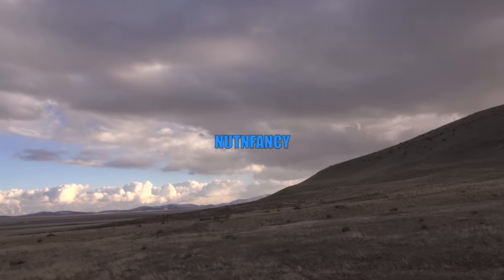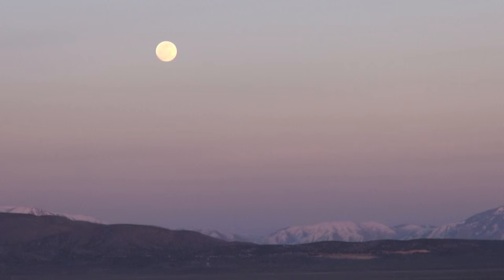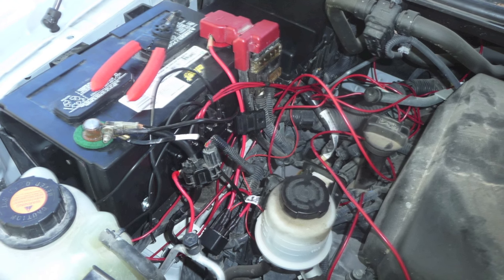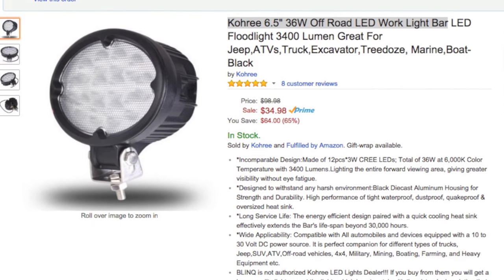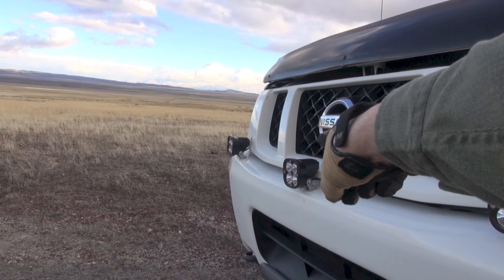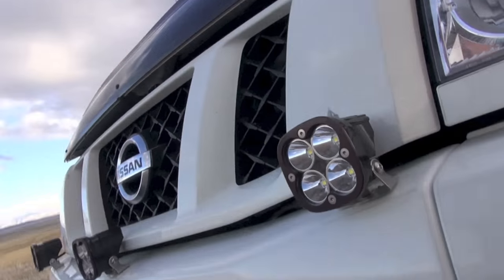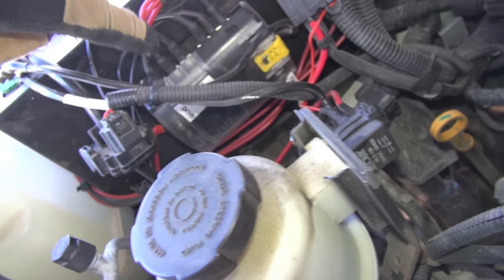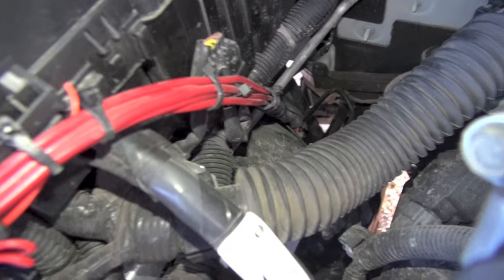Make Your Truck Lights Suck Less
Baja Designs 49-0003 Squadron Pro, 4300 Lumen single light, COMBO version (best one to get, includes both spot and flood functions, no wiring harness comes with single light but easy enough to make)
Baja Designs Squadron Pro 49-7803 LED Driving Light 2 light kit with harness and a switch (both lights will come on with this setup) (NO COMMISSION)
Baja Designs S2 Pro, LED Light - Driving/Combo
Blue Sea Systems 5025 ST Blade Fuse Block
Rigid Industries 50231 D2 Driving Light (I do not rec' these, they are HUGE and heavy, their brightness is inferior, could never fit in the install I show here but I include for reference)
Kohree 2 Pack 5.5" 45W 3800 Lumen Off Road LED (adequately bright but with issues, not rec'd at all, cheap and they perform cheaply, very stupid adjustment system that did not work well)
Kohree 6.5" 36W Off Road LED Work Light adequately bright but with issues, not rec'd at all, cheap and they perform cheaply, very coarse and unsecure adjustment system that did not work well)